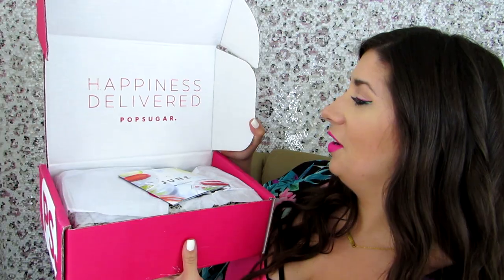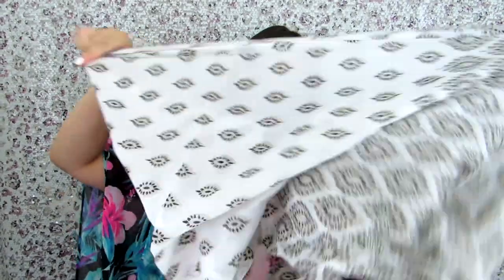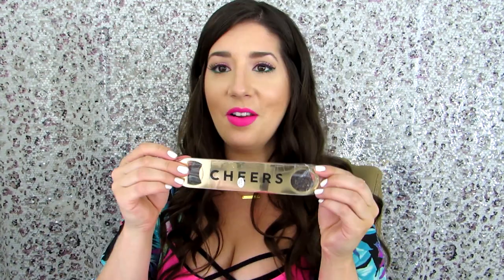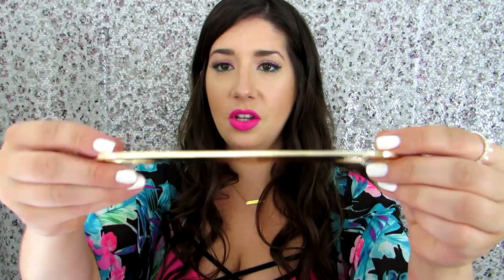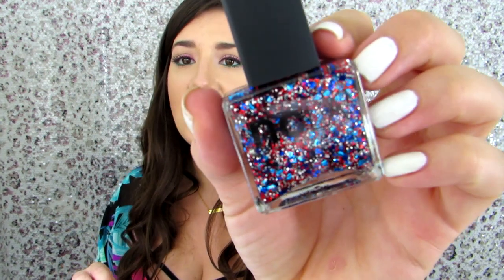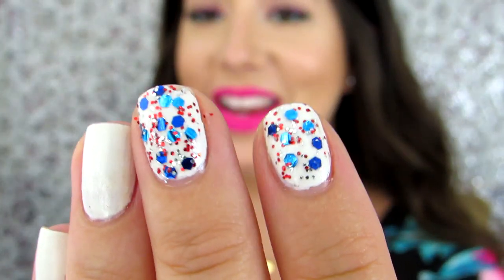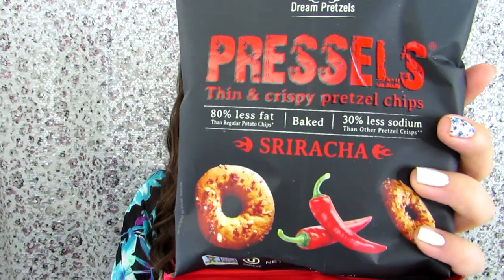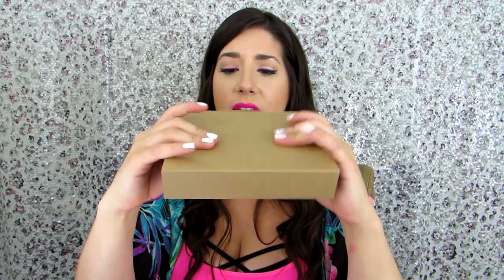POPSUGAR Must Have Box | June 2016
You HAVE to see what is inside this months POPSUGAR Must Have Box!

This NYX Liquid Suede cream lipstick in Pink Lust definitely made me feel extra sassy here don't you think ?

POPSUGAR Must Have Box includes full-size, premium items. The very best in fashion, beauty, home, fitness, food, and deliver them right to your door every month. Sign up for your Must Have box

Inside the box :

Hat Attack Neutral Diamond-Printed Sarong
Pacifica Underarm Deodorant Wipes
Ridley Games Who Am I?
Sisters of Los Angeles Cheers Golden Bottle Opener
Knock Knock Are You Ready (For Your Close-up?) Compact
NCLA Born on the 4th Nail Lacquer
Pressels Sriracha

What I am wearing :
Kimono and neon tank top from Walmart

POPSUGAR sent me this Must Have Box to try. All opinions are that of my own.